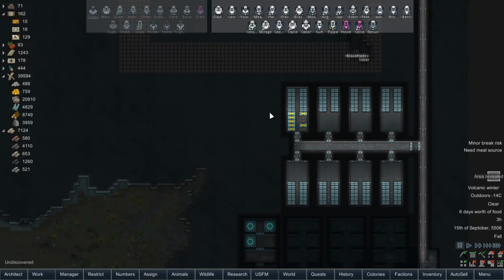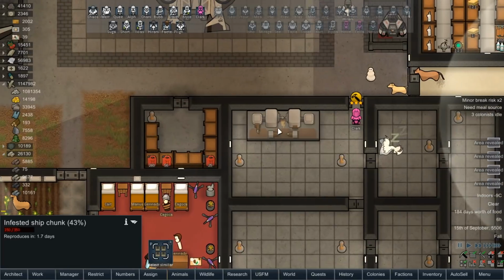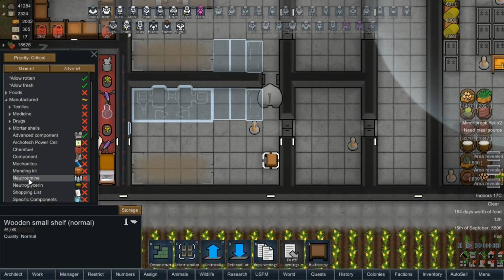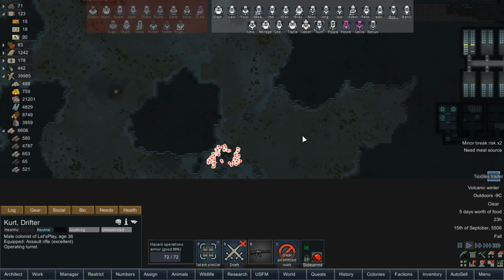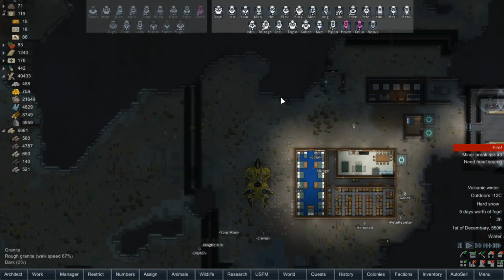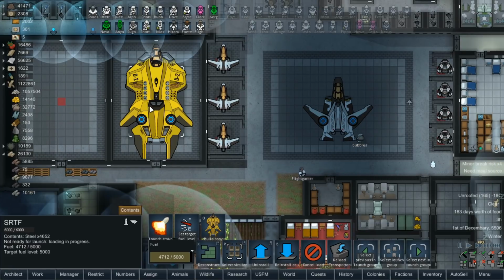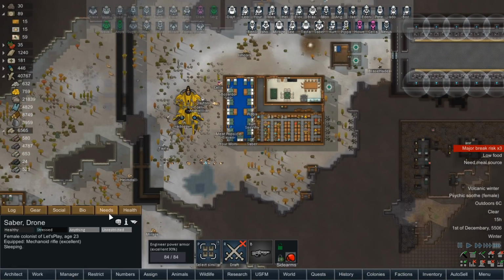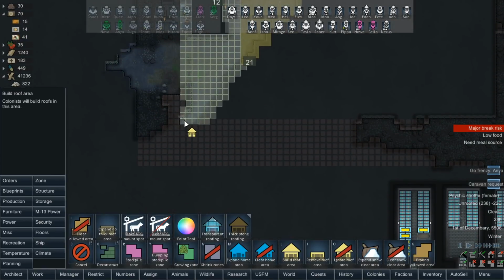[130] Specific Component Production Center | RimWorld 1.0 Raider Empire